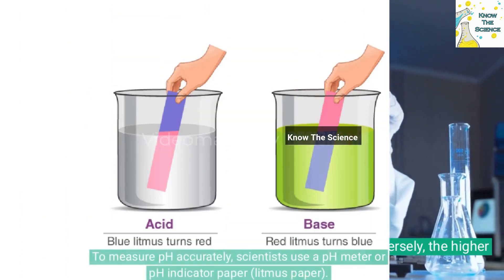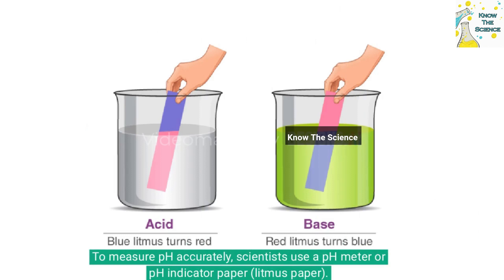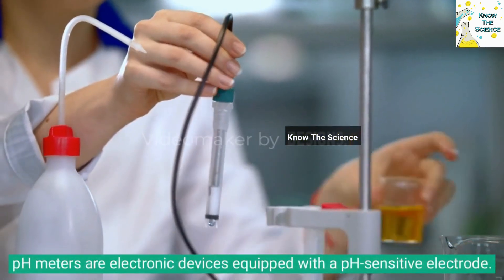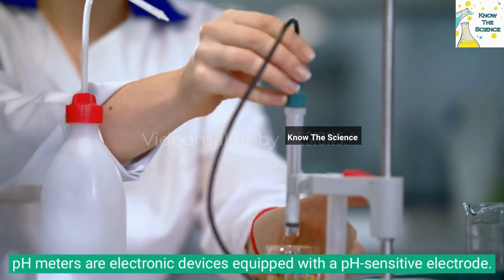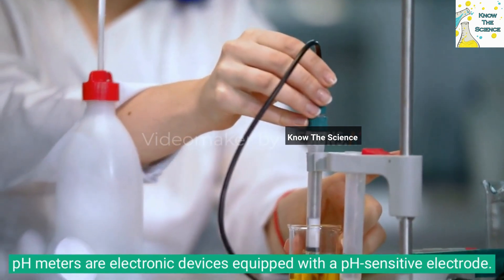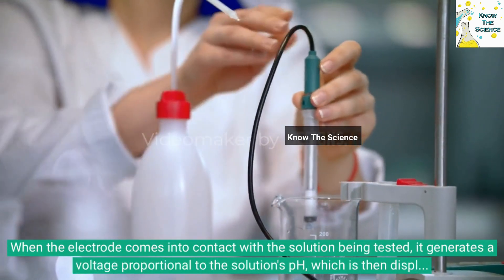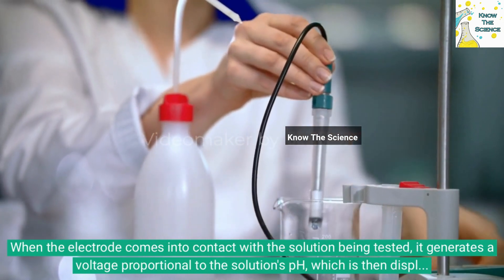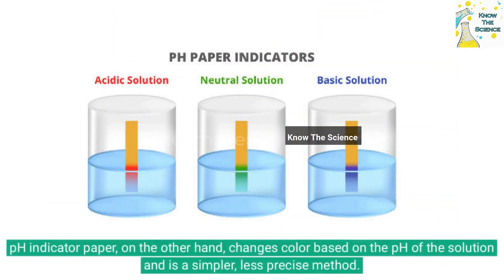What does pH stand for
pH stands for "potential of hydrogen." It's a measure of the acidity or alkalinity of a solution in chemistry. Let's see in detail about What does pH stand for.